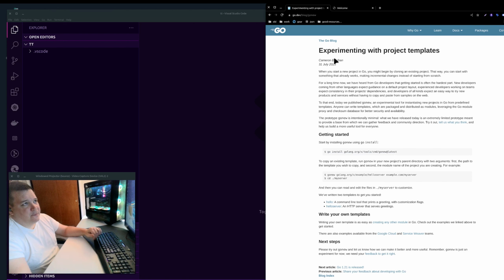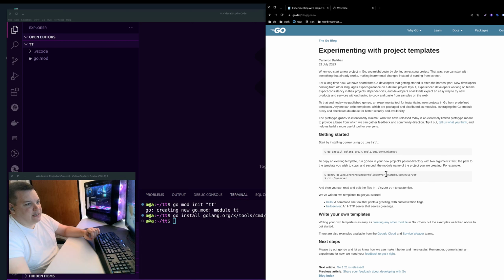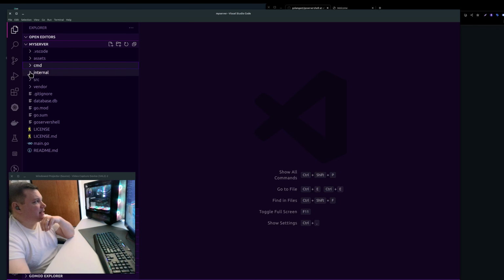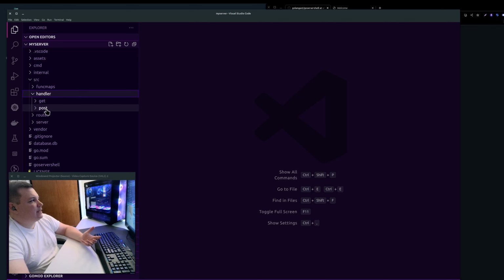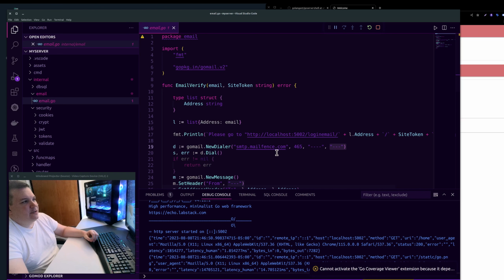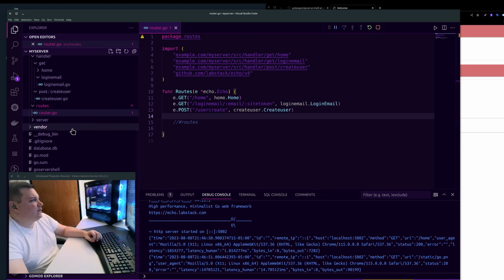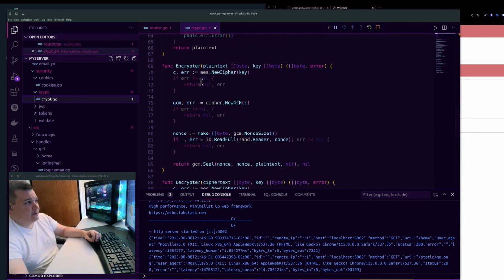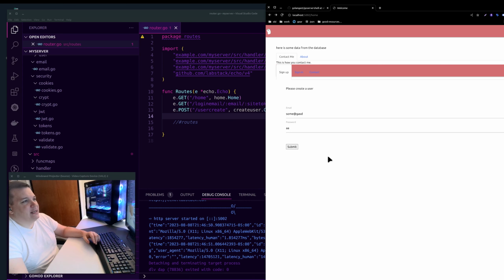The new golang command gonew.